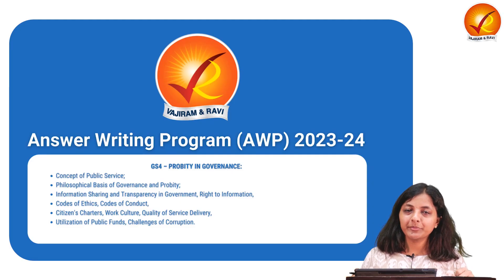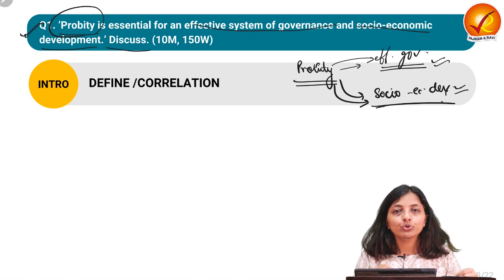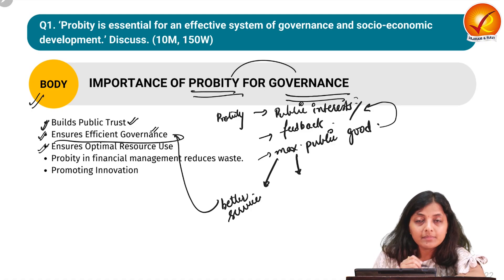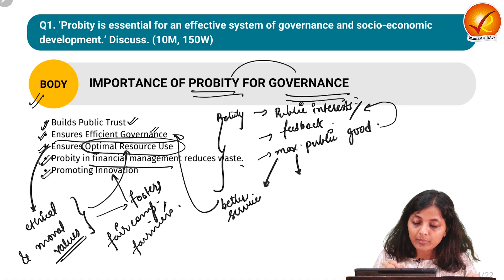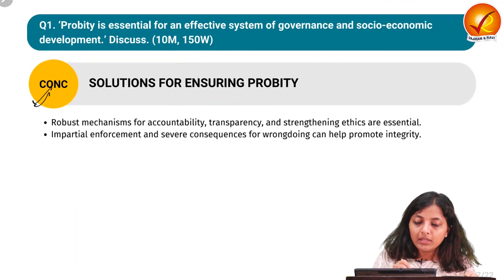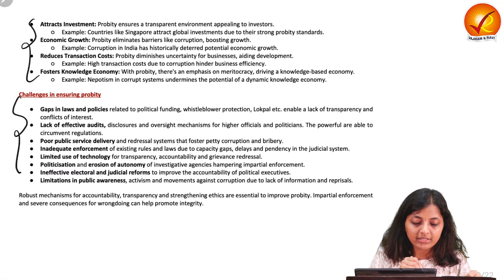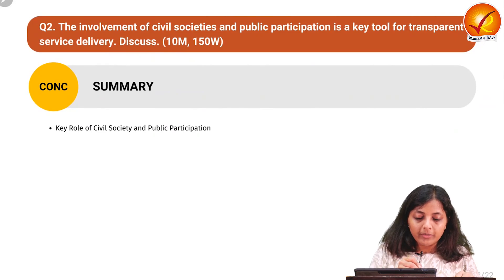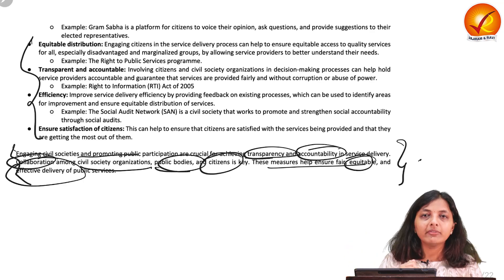Mains Answer Writing Programme | 23rd November 2023 Discussion | Vajiram and Ravi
The Vajiram & Ravi Mains Answer Writing Programme 2023-24 has been designed to help the aspirants practice daily Mains answer writing for the UPSC CSE 2024 exam. This programme covers the syllabus for General Studies Paper-I, II, III, and IV. Every week from Monday to Friday, three questions are uploaded on the portal on a daily basis for mains answer writing practice.  Students can upload their answers on the Portal in a PDF Format for Evaluation.

Mains Answer writing is not just about reproducing information; it's about demonstrating a profound understanding of the subject matter. This UPSC Mains Answer Writing Programme will help you strengthen your conceptual clarity by encouraging in-depth research and analysis of topics. This will ensure that your answers reflect a deep knowledge of the subject matter, which is essential for scoring well in the Mains examination.